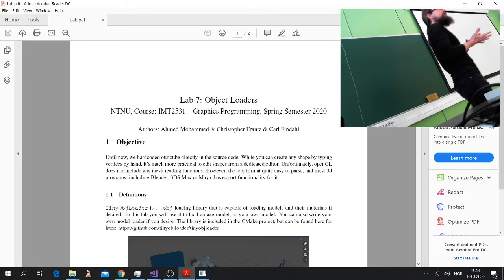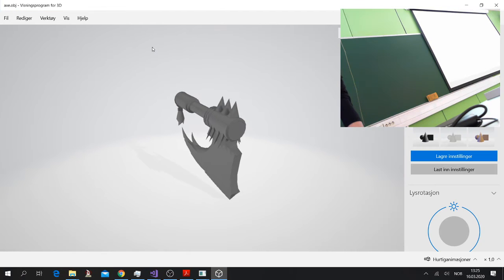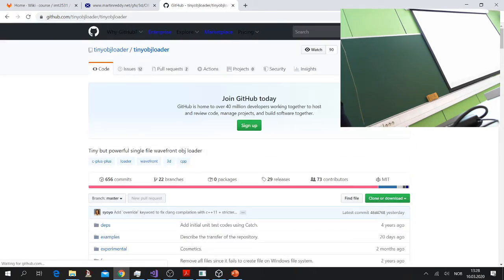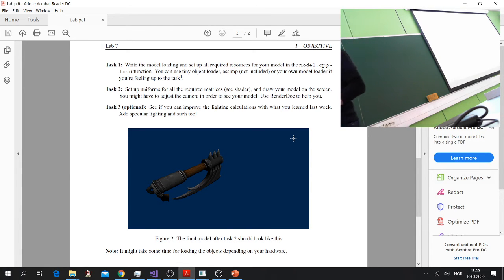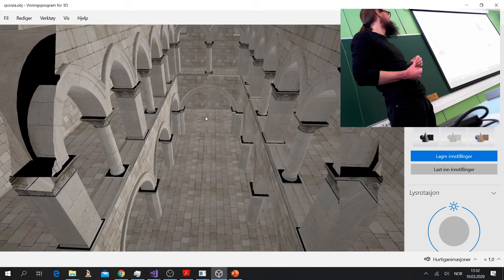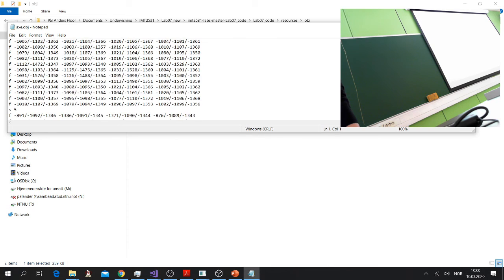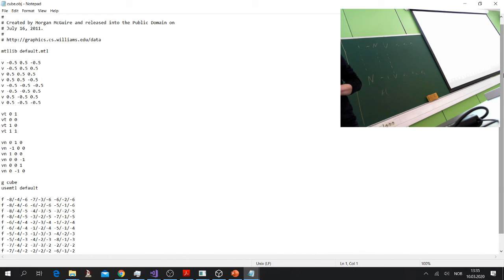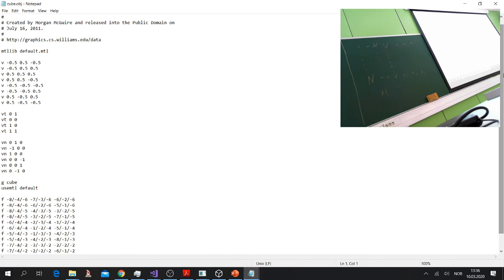IMT2531 - Lab 7 Introduction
Graphics Programming 2020: Lab 7, introduction & information
Room:  B211
Time: March 10th - 2020